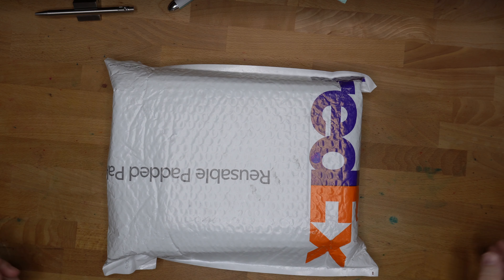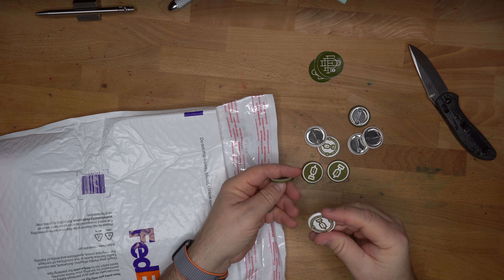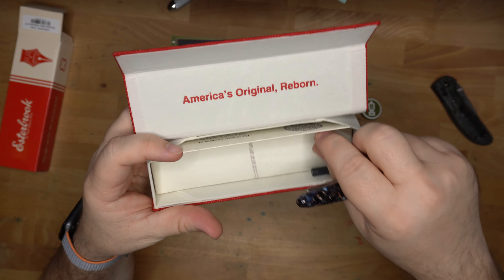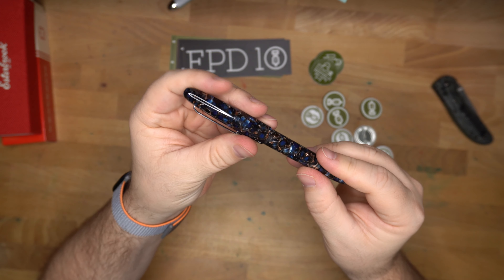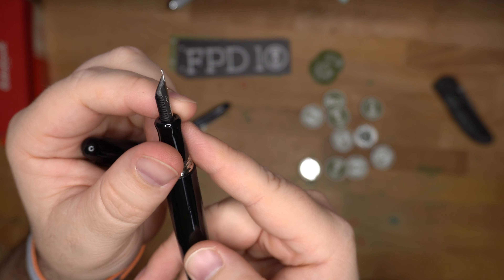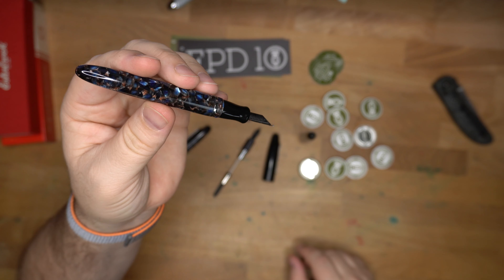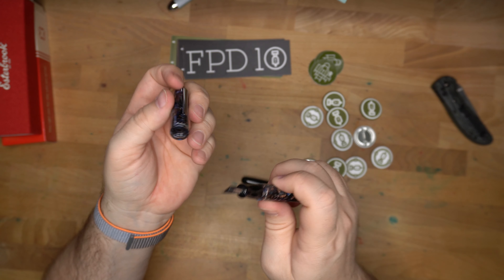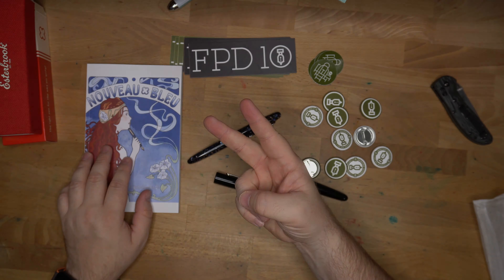Unboxing a New Esterbrook Estie! Check out the Nouveau Blue!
I've been a fan of the Esterbrook Estie since its introduction, and I think this new material is the best one yet. It comes in palladium and gold hardware, standard and over-sizes, and it's available at all of your favorite dealers. Check it out!

** This was sent to me by Modern Fuel for review. That doesn't change my reviews. What you see is what I got.  **